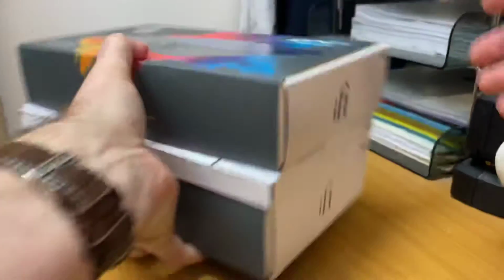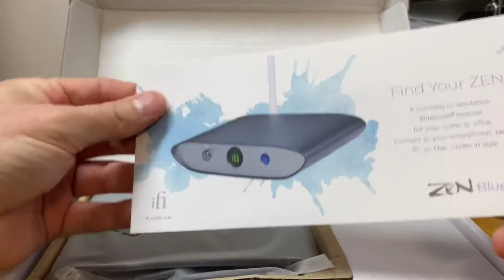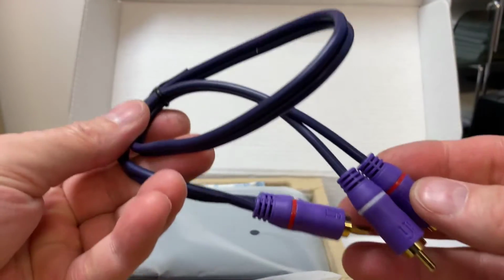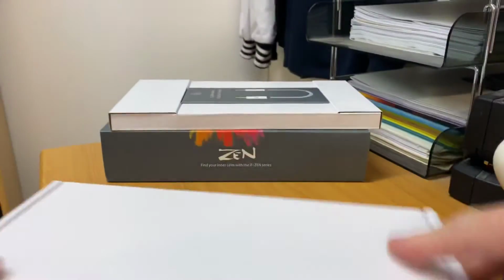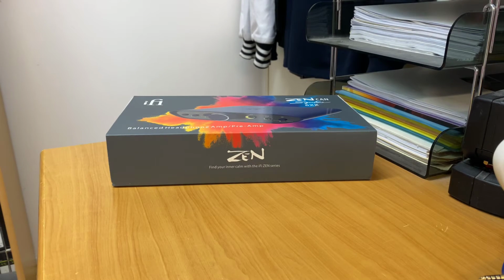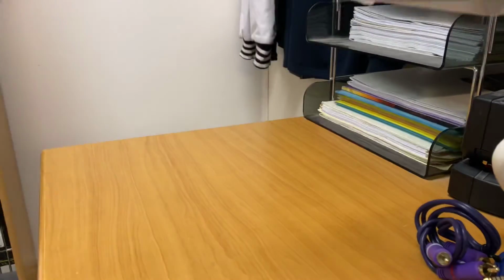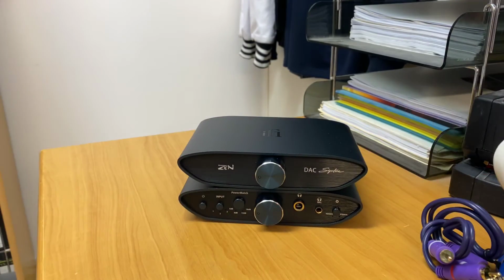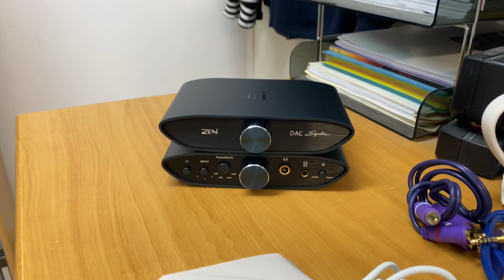Unboxing iFi Audio Zen Signature Set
Product Unboxing 😎